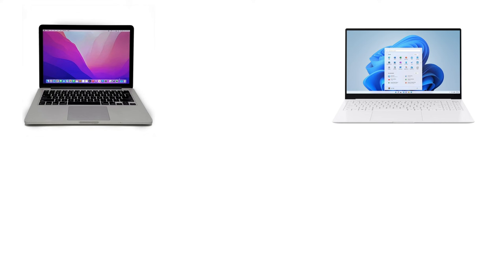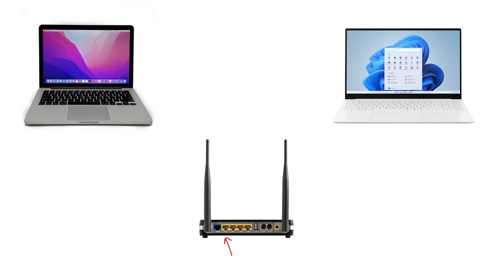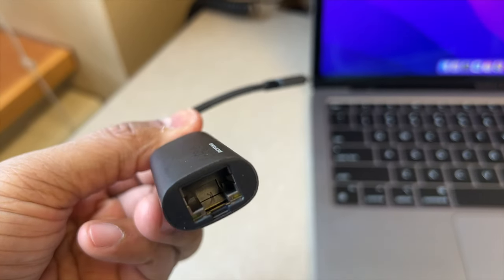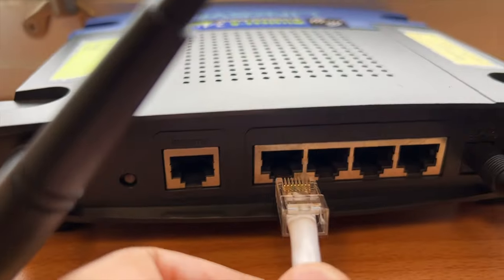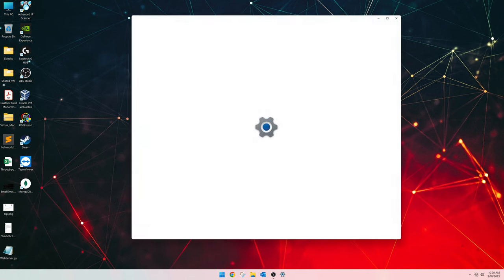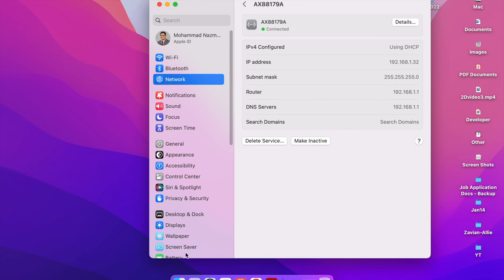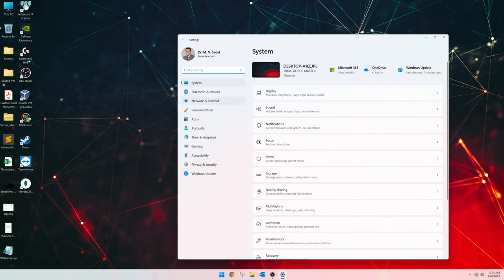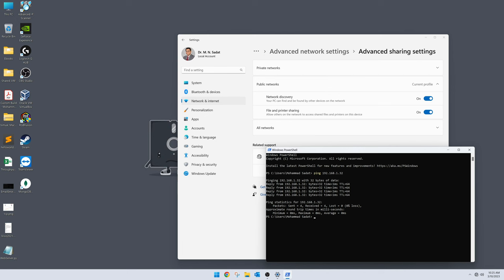How to Build a LAN (Local Area Network) | Windows and Mac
In this video, I go over the basics of creating a simple wired local area network (LAN).
The following hardware was used to create the LAN:
1. A desktop computer (Windows) with a built-in Ethernet port
2. A Macbook
3. USB C to Ethernet adapter for the Macbook
4. Two LAN/Patch cables
5. Wireless router with built-in switch

(You can choose whichever option suits you better. I used this in the video

Ethernet/LAN cables